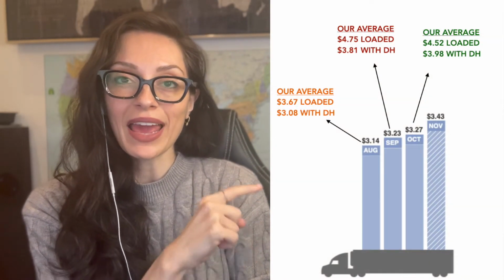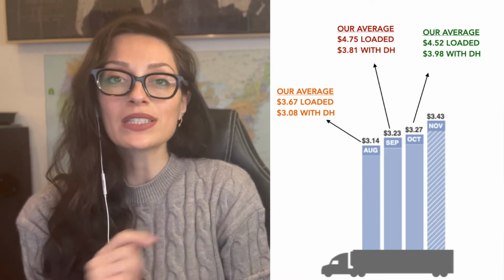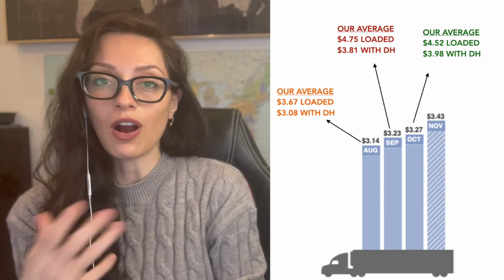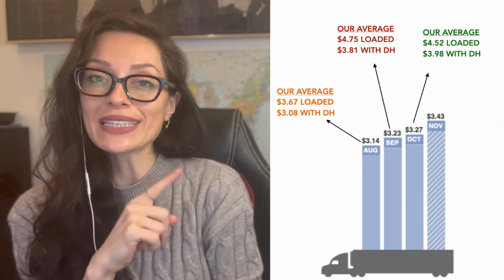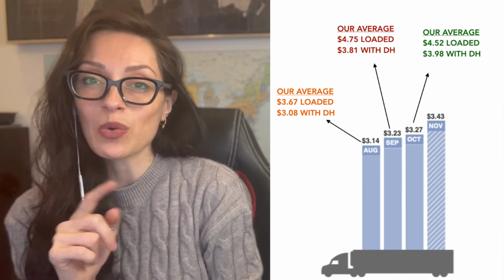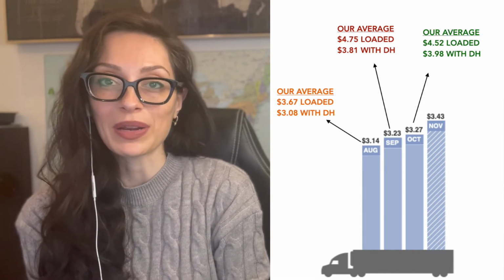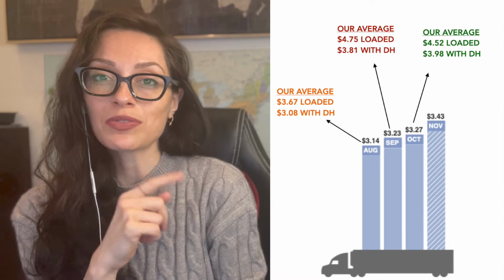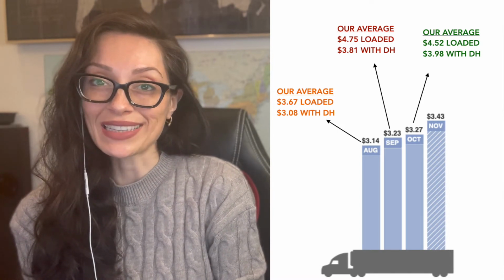How I Book HIGH Load Rates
I book above average load rates from month to month. In this video, I will tell you how to book the highest paying loads on the market!